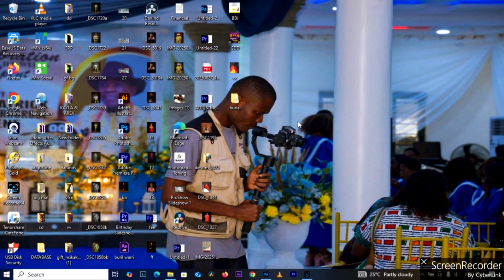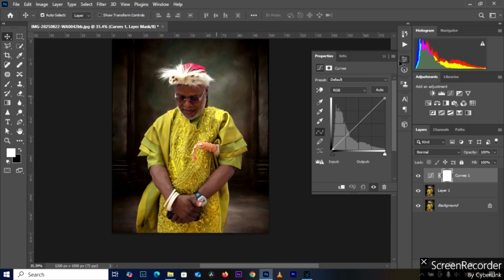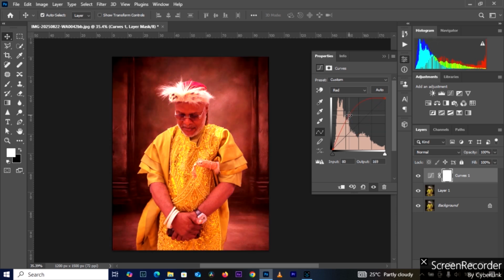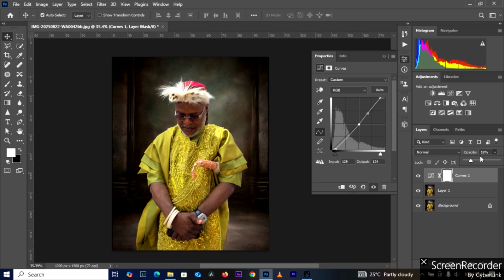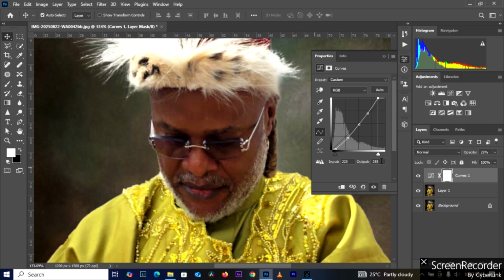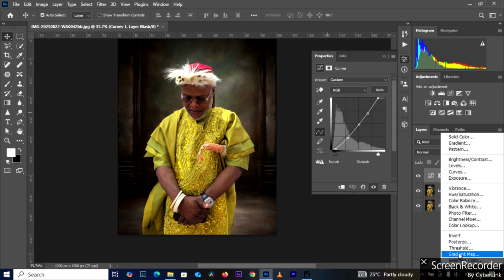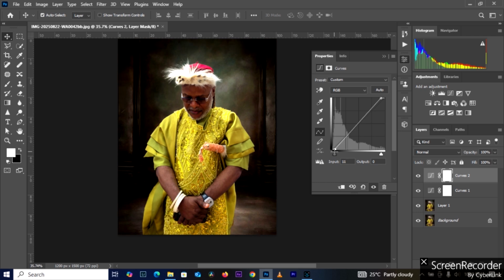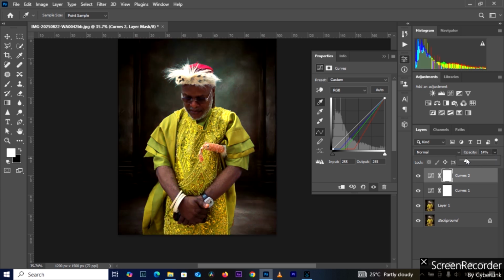How to use Curve adjustment layer in Adobe Photoshop